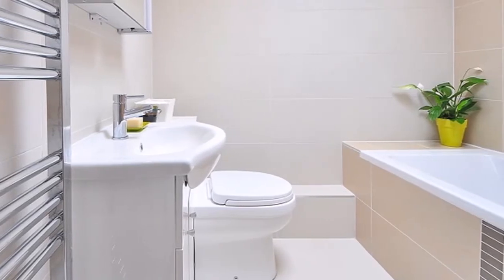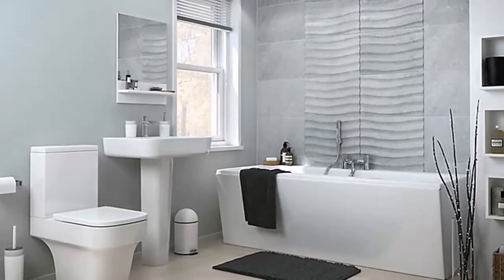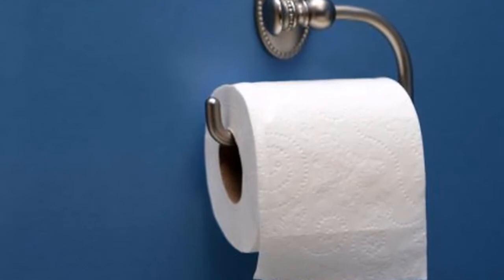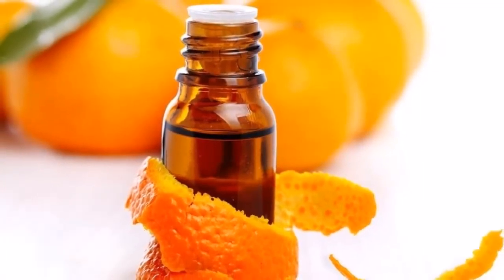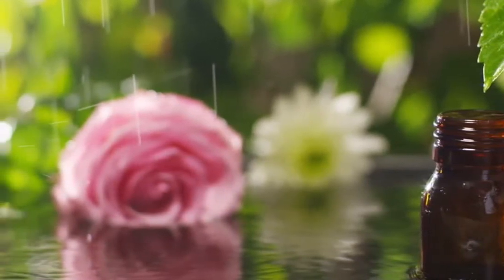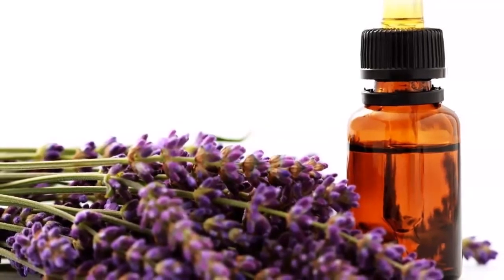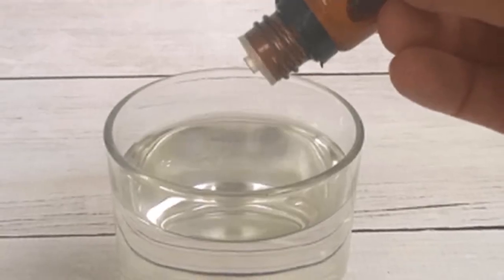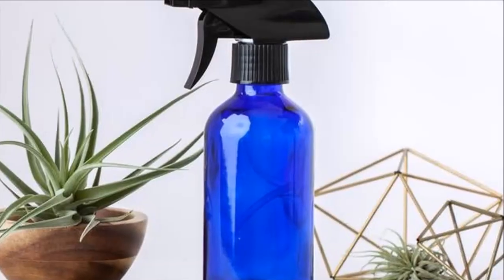Eliminate bad smell in the bathroom with this homemade trick